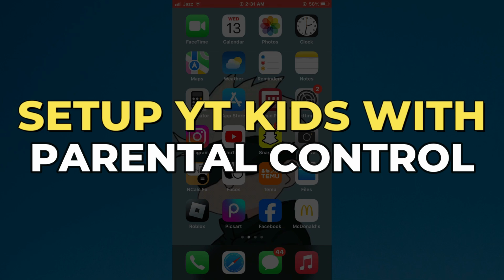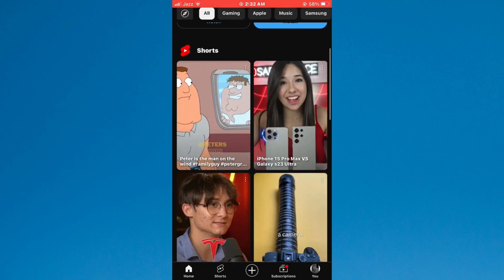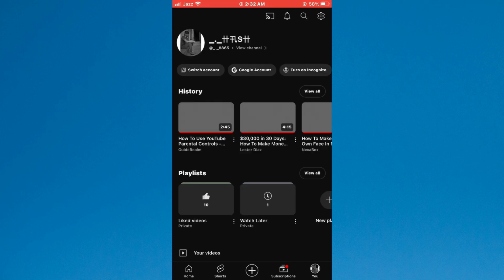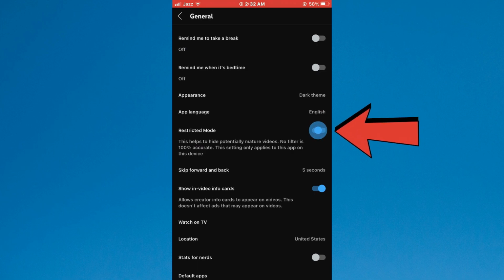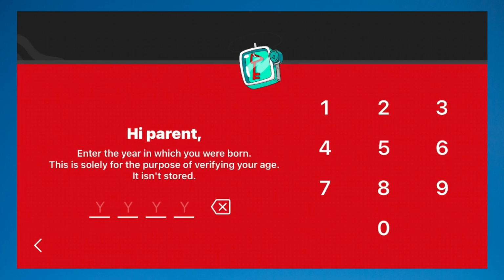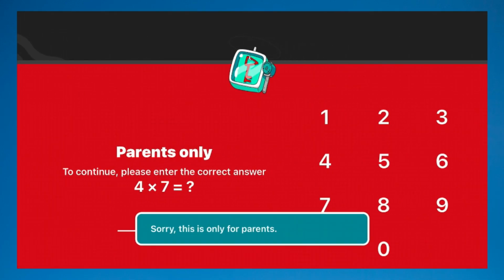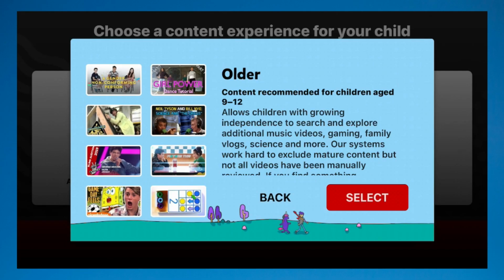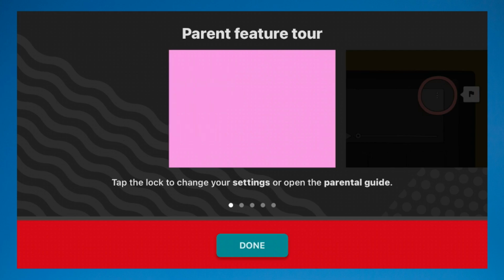Setup Youtube Kids With Parental Controls -2024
Set up YouTube Kids with parental controls in 2024 using our quick guide. Ensure your child's safety while exploring videos by enabling parental controls on the app. Let's get started!